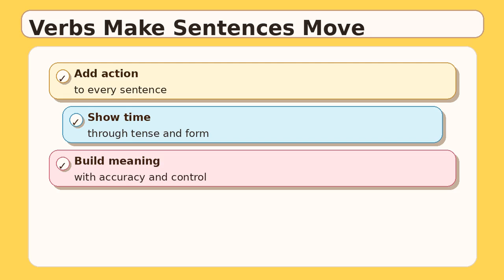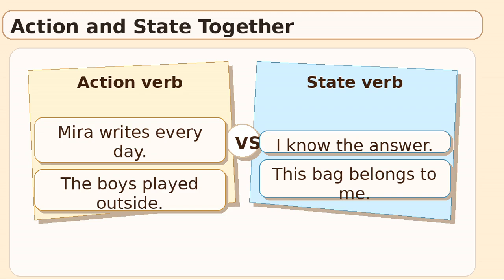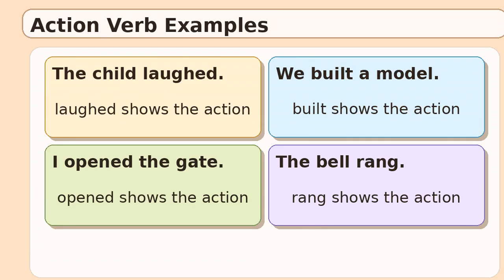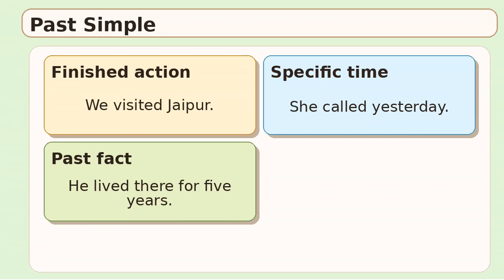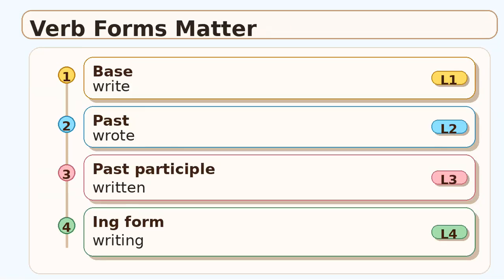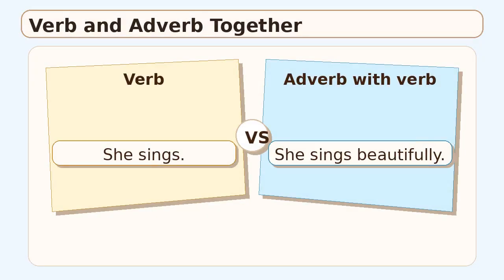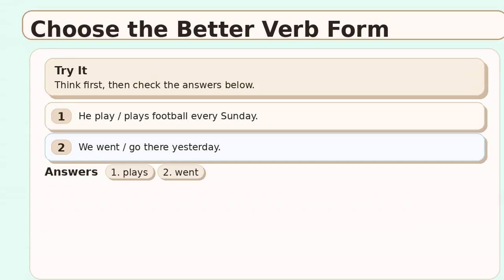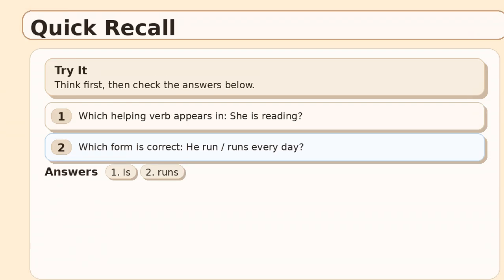Verbs Explained with Examples | English Grammar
Welcome to Learn English With Dharmendra Sharma!

In this lesson, you'll master one of the most important topics in English Grammar—Verbs.

A verb is much more than an action word. Verbs express action, state, time, and meaning. They also control tense, subject-verb agreement, and sentence structure.

This comprehensive lesson explains the major types of verbs with practical examples, common mistakes, and plenty of exercises.

📘 In this lesson, you'll learn:

✅ Action Verbs
✅ State Verbs
✅ Main Verbs
✅ Helping (Auxiliary) Verbs
✅ Linking Verbs
✅ Verb Phrases
✅ Present, Past & Future
✅ Subject–Verb Agreement
✅ Base Form & -s Form
✅ Regular & Irregular Verbs
✅ Transitive & Intransitive Verbs
✅ Imperative Verbs
✅ Common Grammar Mistakes
✅ Sentence Analysis
✅ Practice Exercises

You'll also learn how to avoid common mistakes such as:

• He go to school.
• Yesterday I go there.
• I am knowing the answer.

This lesson is part of our Complete English Grammar Course designed for students, competitive exam aspirants, professionals, and anyone who wants to improve their English.

• English Grammar
• Spoken English
• Vocabulary Building
• Writing Skills
• Pronunciation
• Communication Skills

Happy Learning!

— Dharmendra Sharma